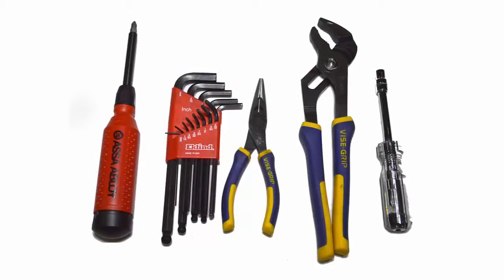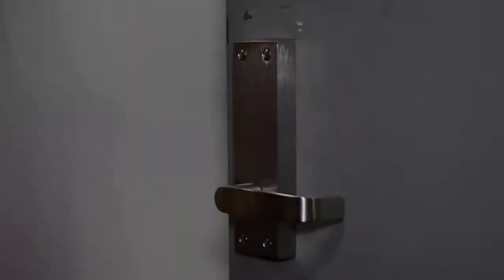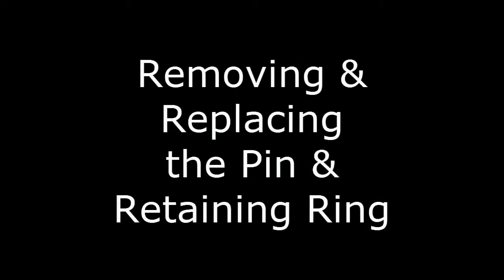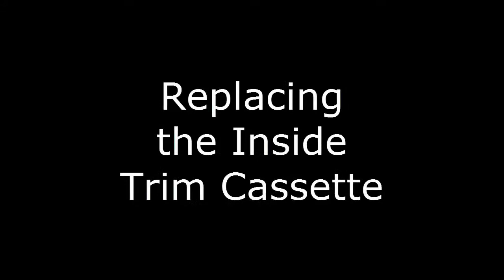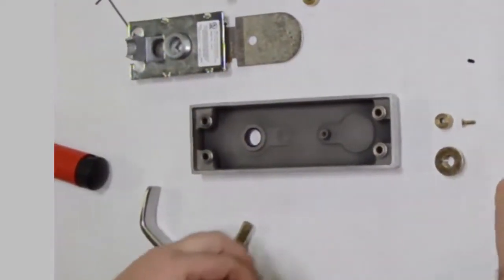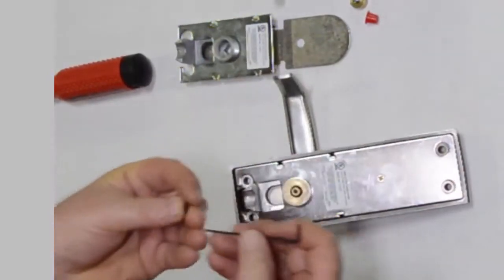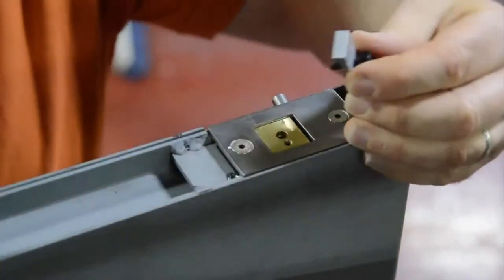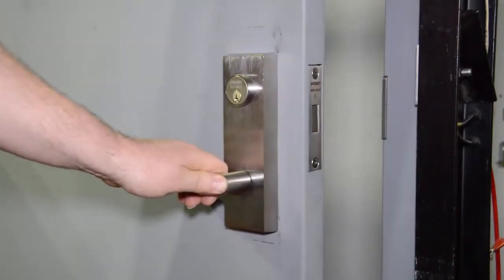SARGENT FM7100 Upgrade Kit